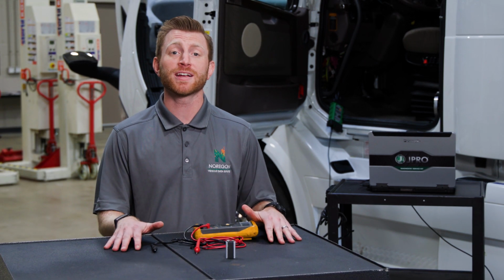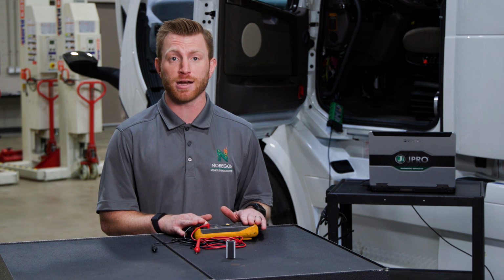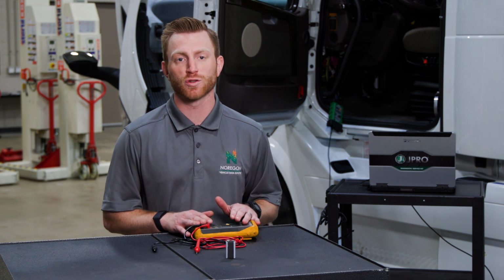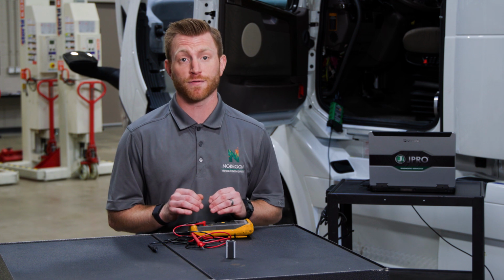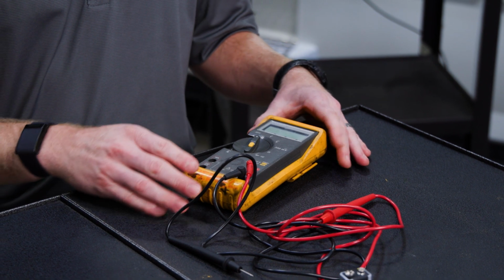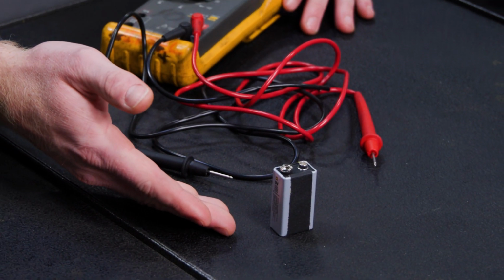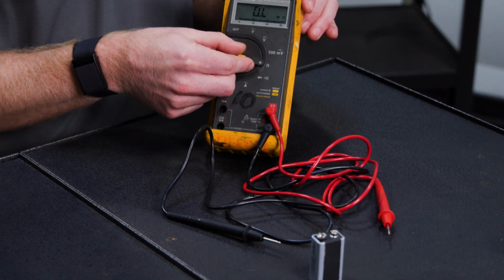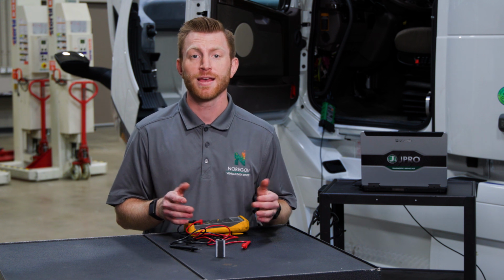TechTips - Maintaining Your Multimeter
Learn the best tips for maintaining your multimeter, a tool that measures electrical properties. Watch as we show you how to calibrate and use a multimeter and see why every technician needs one in their toolbox!

Noregon® is the industry-recognized vehicle data expert. Through advanced commercial vehicle diagnostic, repair, and monitoring applications, Noregon helps businesses maximize vehicle uptime.  Since 1993, Noregon has been creating products that increase the efficiency of in-shop technicians and help companies make better decisions when it comes to the health and safety of their vehicles. Today’s top fleets, OE dealers, independent repair facilities, municipalities, and the military all rely on Noregon to keep their vehicles rolling.